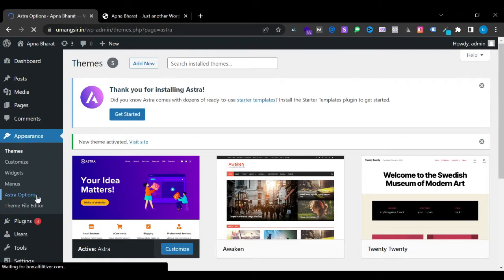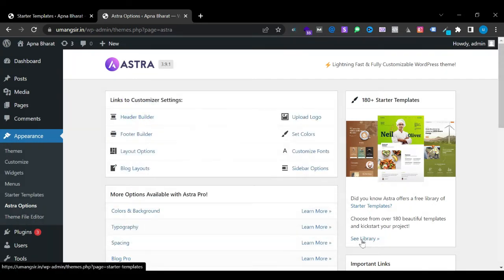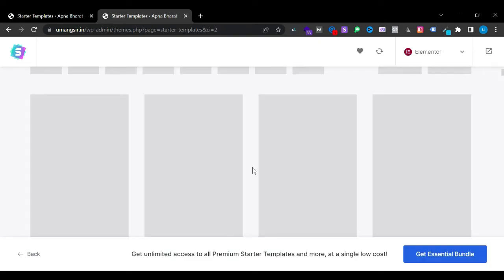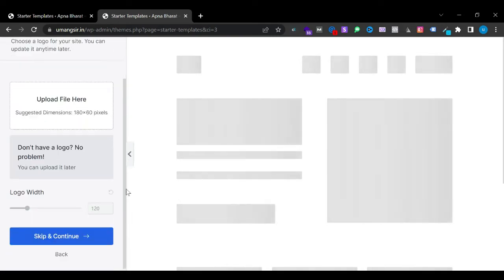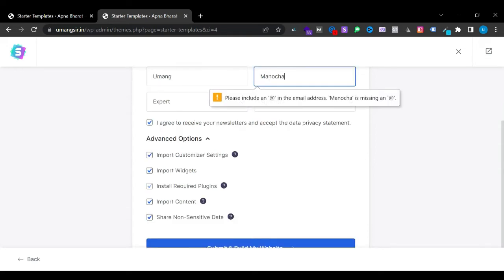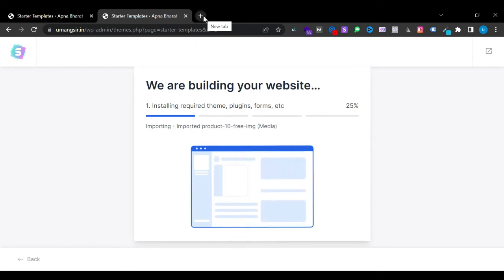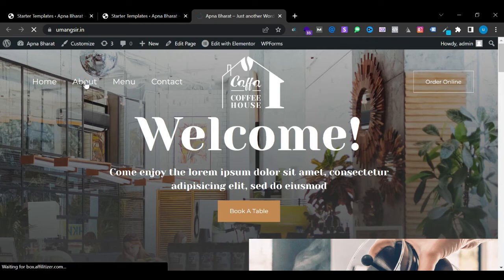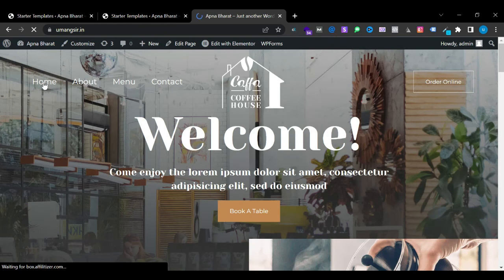How to Install Astra Theme in WordPress and Import Ready Made Site [Hindi]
In this video, I have explained how to install and import ready made in Wordpress in Astra Theme.

You just need to follow some simple steps.

Step no. 1: Install Astra theme - Go to the appearance option and click on themes, further click on add new theme. Search for Astra theme and click on install and further click on activate.

Step no. 2: Install Importer Plugin After going to Astra Options.

Step no. 3: Now check templates you want to Install

Step no. 4: Click install on the template you want.

Astra theme Wordpress,
How to Install Astra Theme in Wordpress,
How to Import Astra Theme Demo in Wordpress Website